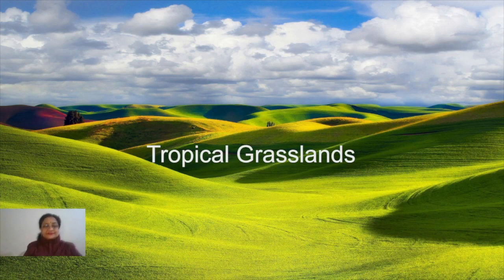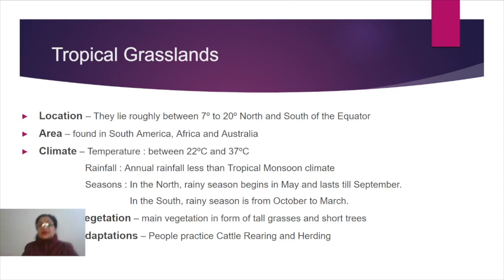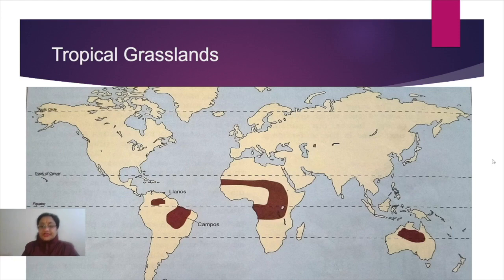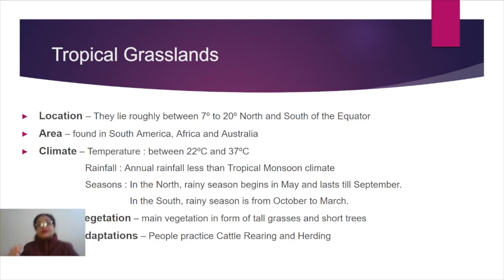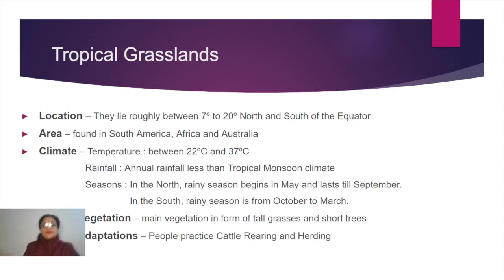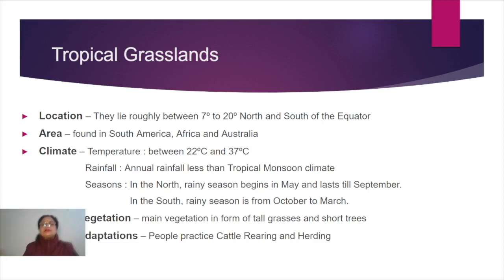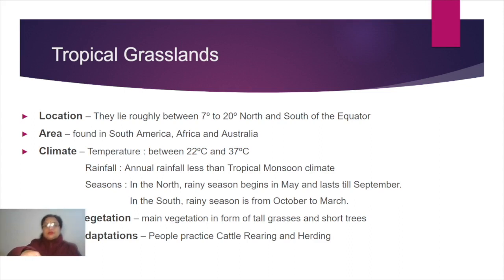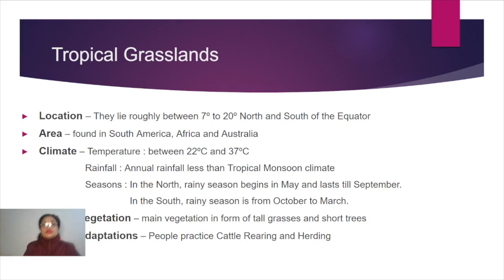NATURAL REGIONS OF THE WORLD (TROPICAL GRASSLANDS) | Location, Climate, Natural Vegetation.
Location of Tropical Grassland Region; it's Climate ; Natural Vegetation; Wildlife; Human Adaptations